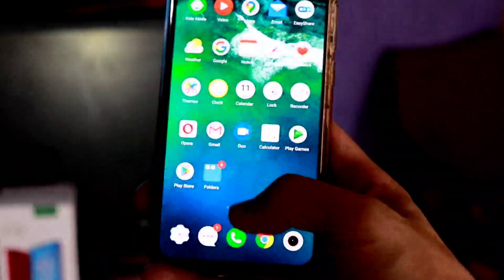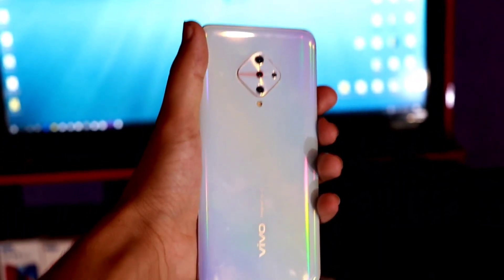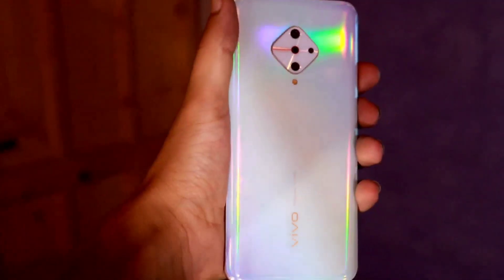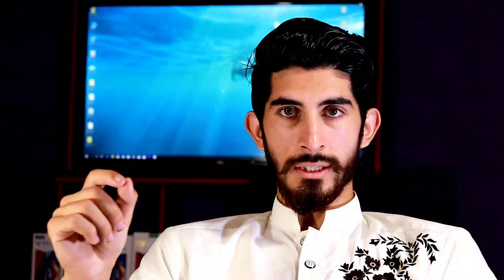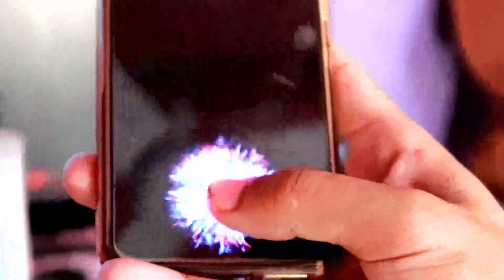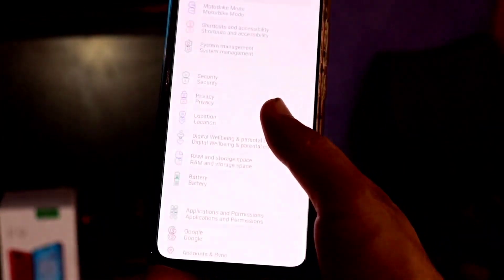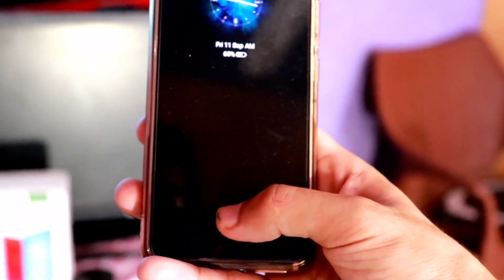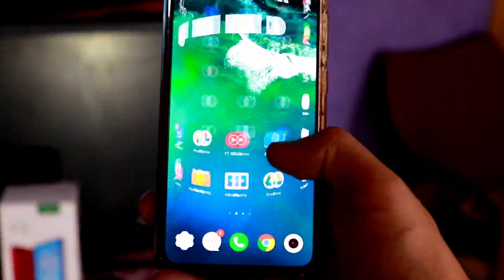Vivo Y51 Complete Review And Features I Urdu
vivo y51
vivo y51 unboxing
vivo y51 unboxing review
vivo y51 review
vivo y51 review in urdu
vivo y51 unboxing in pakistan
vivo y51 price
vivo y51 price in pakistan
joji master
vivo y51 features
vivo y51 specs
vivo y51 launch date
vivo y51 unboxing urdu
vivo
y51 unboxing
y51 review
y51 complete review
y51 price
y51 features
vivo 2020 best mobile
Vivo Y51 Complete Review
vivo y51 pubg test